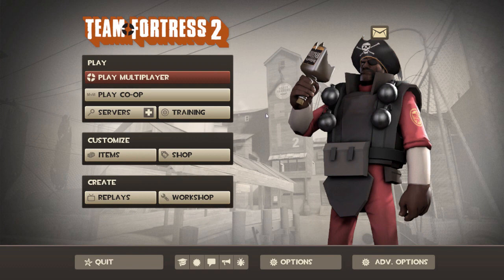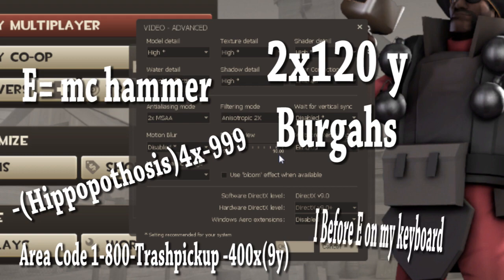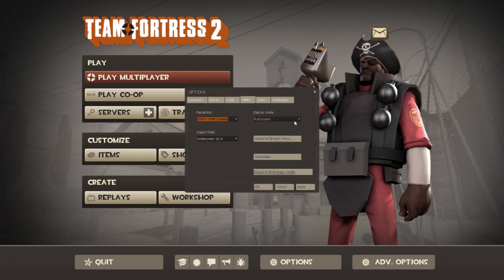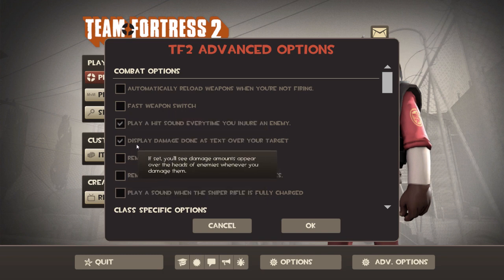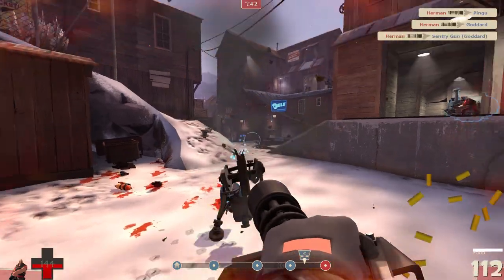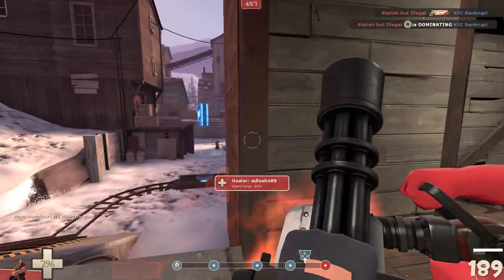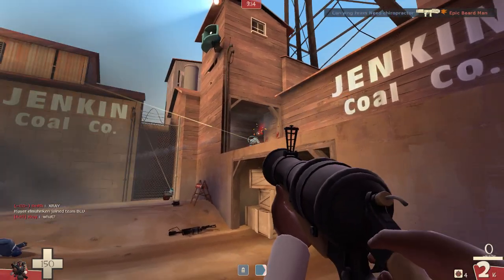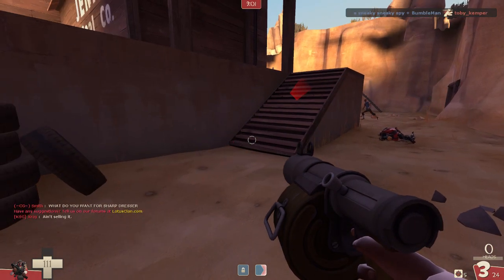TF2: The Supah Serious Secret Tips Video [Not Really]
I teach you all the things. Yes, I am aware that I'm a friggin weirdo. I hope you enjoy, haha.
+Like to help spread the infection!